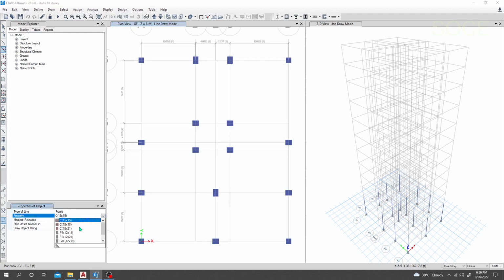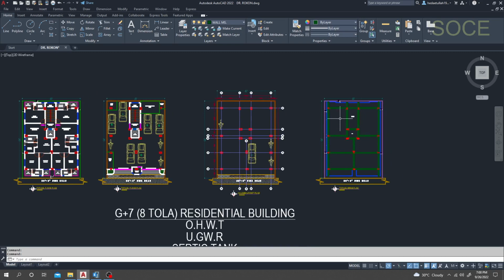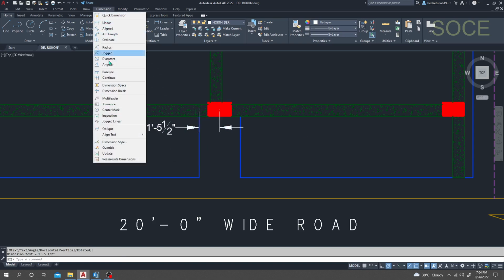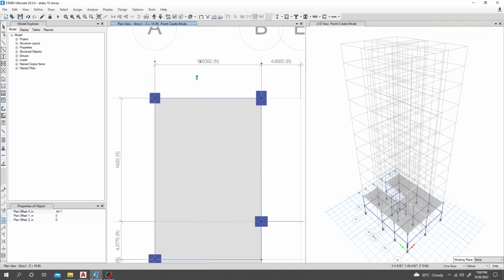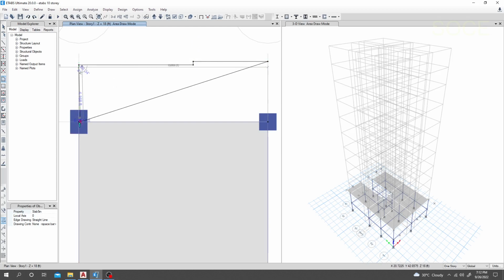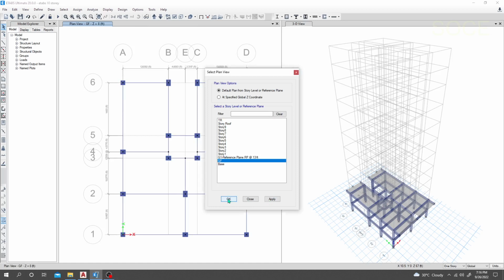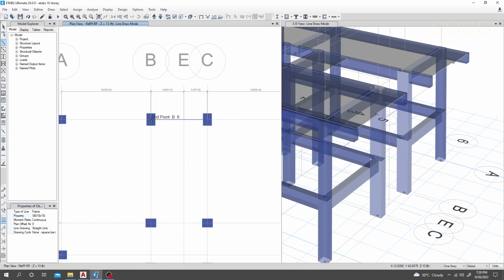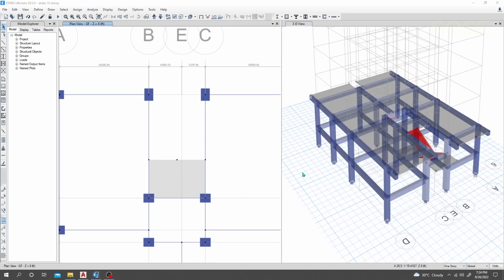3. Etabs 2020 Tutorials | 10 storey building design in etabs v20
building design
Etabs 2020 Tutorials
10-storey building design
10 storey building design in etabs
10 storey building design in etabs v20
etabs
etabs tutorial
etabs v20
ten storey building design
building design
Etabs 2020 Tutorials
10-storey building design
10 storey building design in etabs
10 storey building design in etabs v20
etabs
etabs tutorial
etabs v20